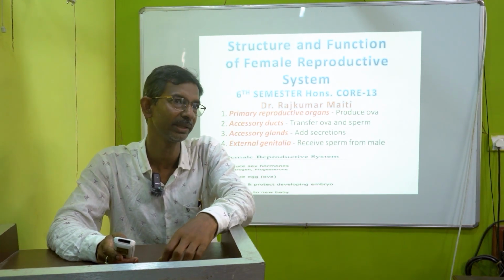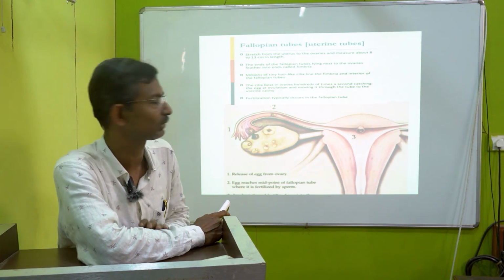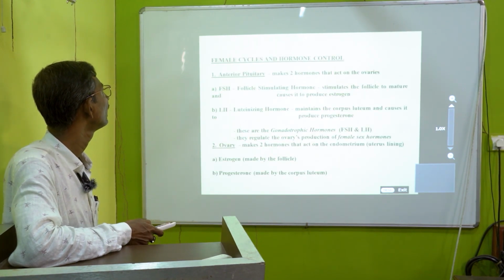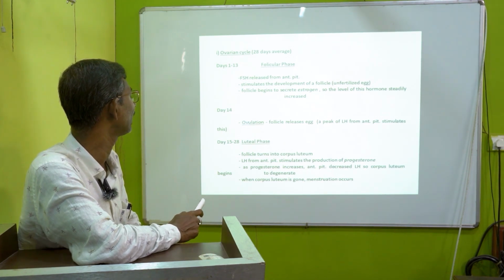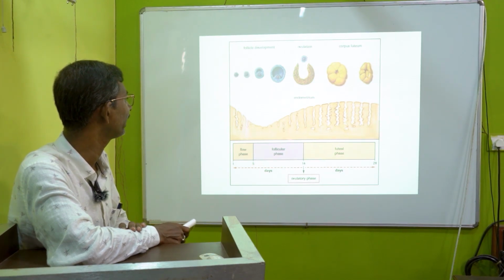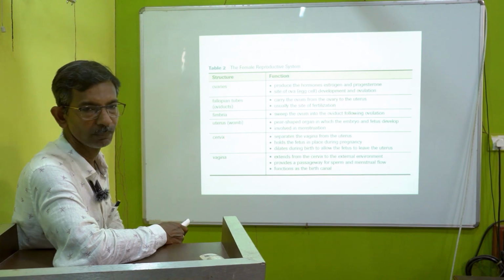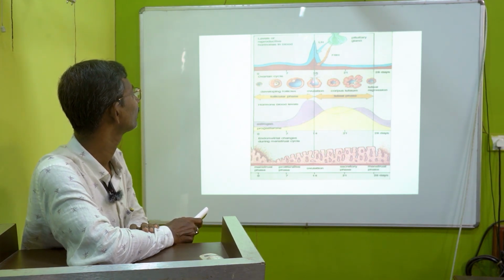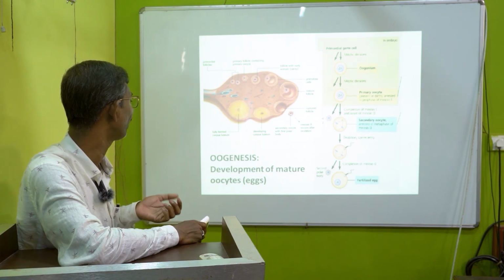Structure and Function of Female Reproductive System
Video Lecture on Structure and Function of Female Reproductive System topic, Delivered by Dr. Rajkumar Maity, Associate Professor of Physiology Department, Bankura Christian College.